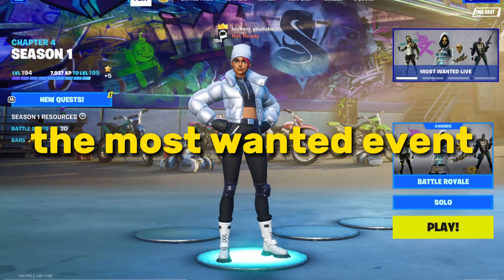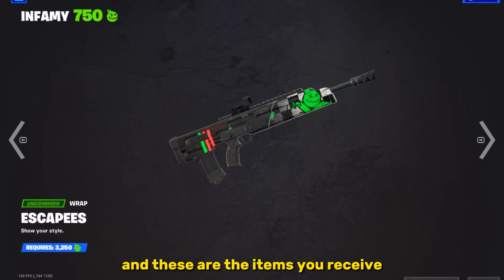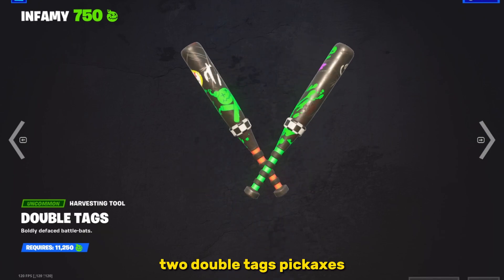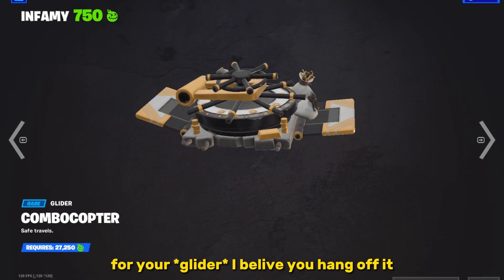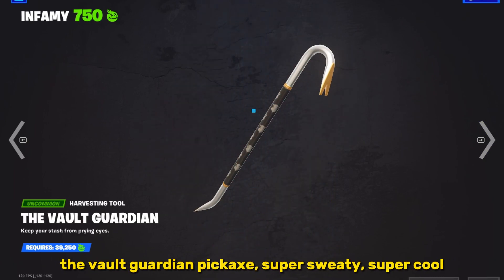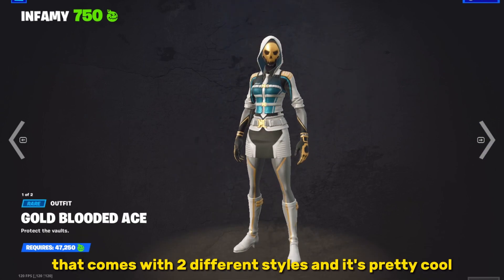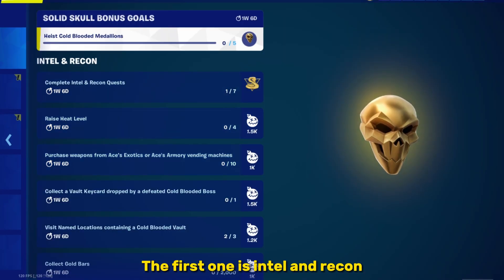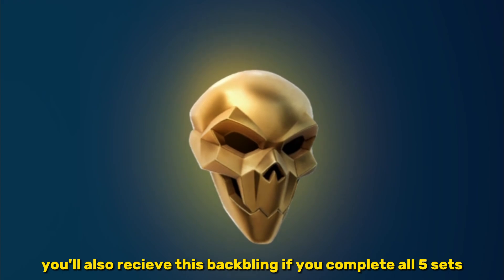THESE 13 ITEMS ARE FREE? 😨